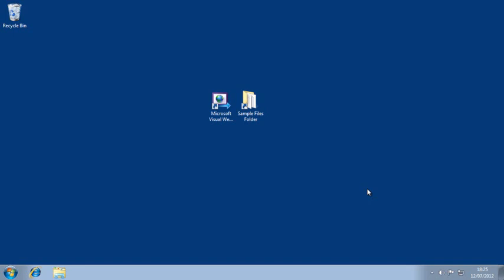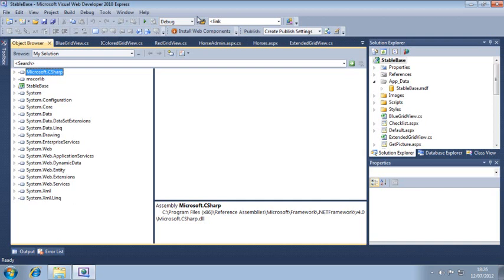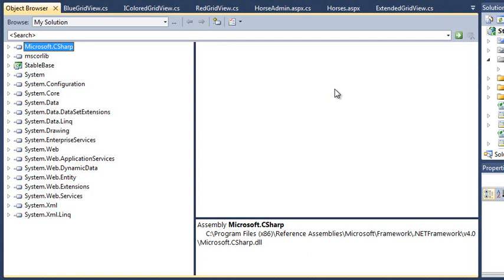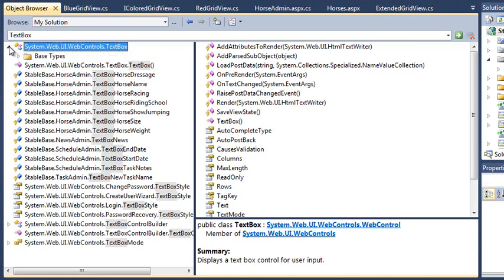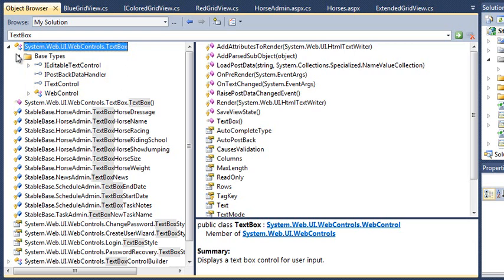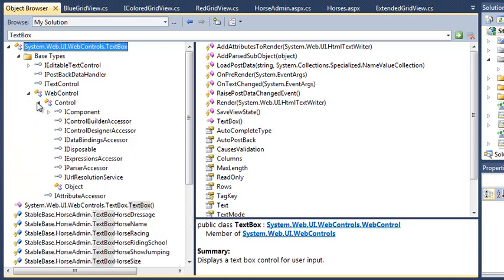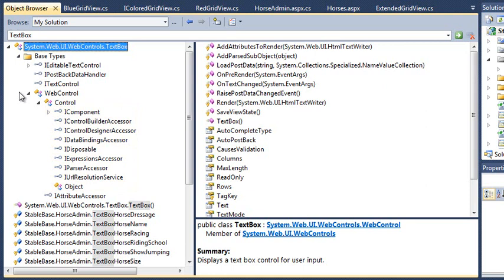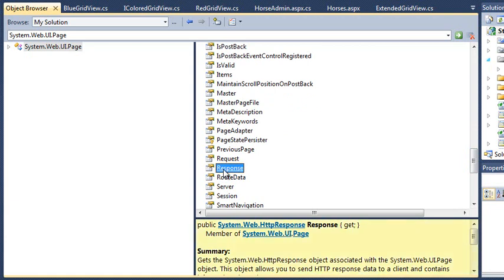Learn ASP.NET 4.0 Expert Skills Lesson 4-18: Use the Object Browser window